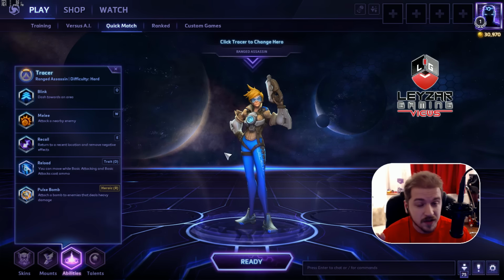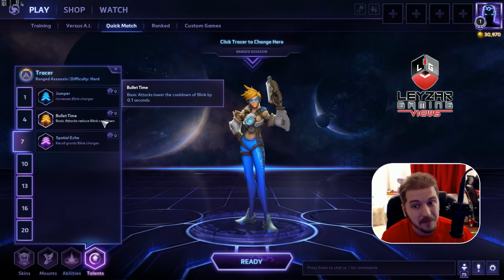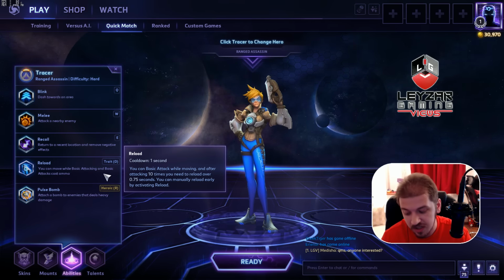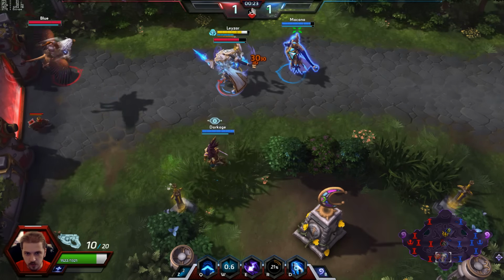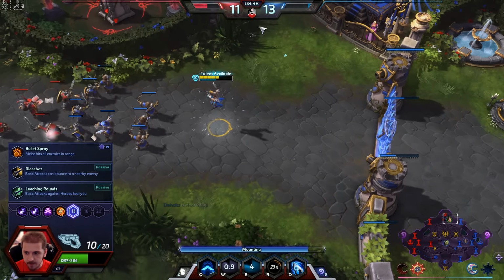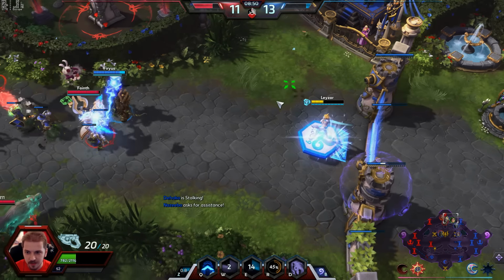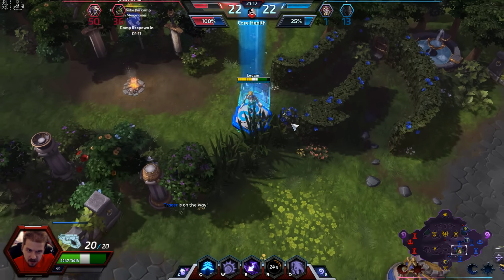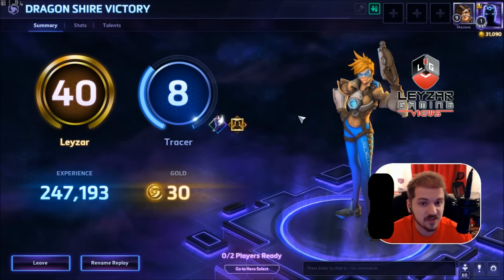Heroes of the Storm (Gameplay) - Tracer Build Guide Tutorial (HotS Hero Review)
Full Tracer Build Guide Tutorial in Heroes of the Storm or HotS. This is a long format style of video which covers everything you should know about the brand new Overwatch Assassin. We will go through all of the talent tiers and I will give you my input on whats good whats not and what to pick when. The game was carried out on the Dragon Shire battleground in Quick Match mode, but the gameplay is only half the story and my recommendation is to sit through the first section of the video where we talk about each talent. Always keep in mind to take all information with a pinch of slat. Game Play start 19:46 Hot atm, please enjoy it while it lasts.
Gameplay start at 19:46

What is Heroes of the Storm or HotS :
Heroes of the Storm (originally titled Blizzard DOTA and later changed to Blizzard All-Stars) is a multiplayer online battle arena video game developed by Blizzard Entertainment for Microsoft Windows and OS X. The game features heroes from Blizzard's franchises including Warcraft, Diablo, StarCraft and The Lost Vikings.